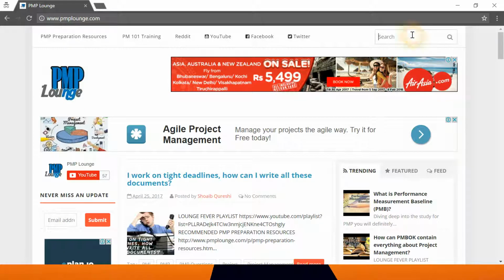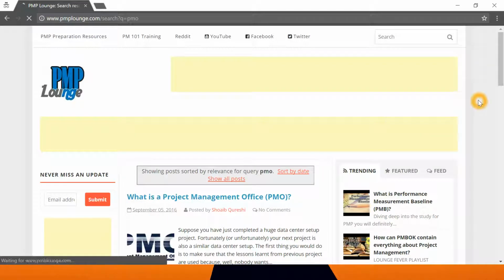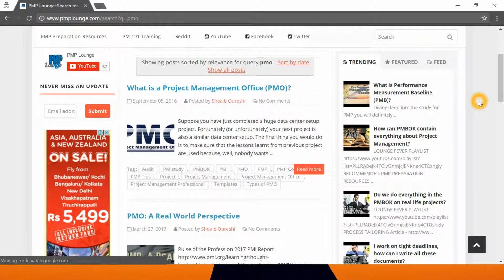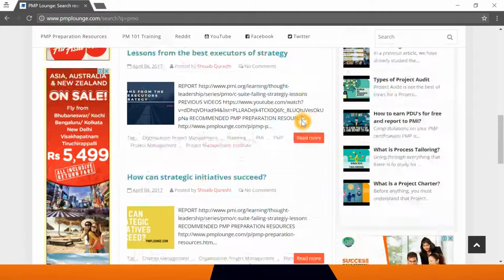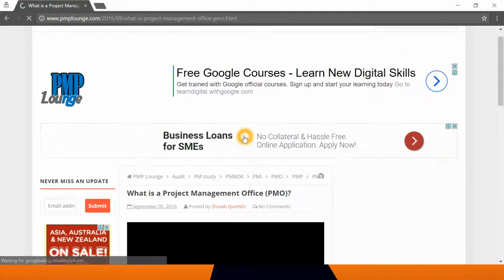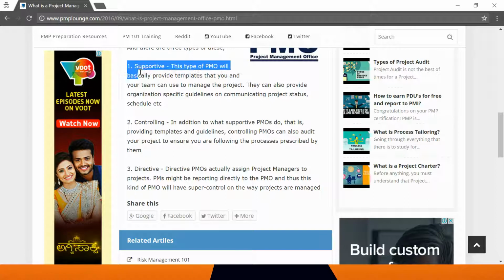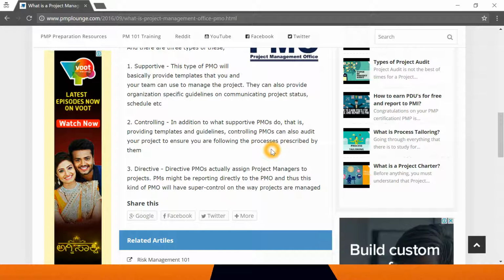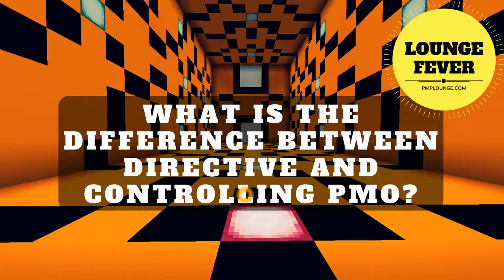What is the difference between Directive and Controlling PMO?